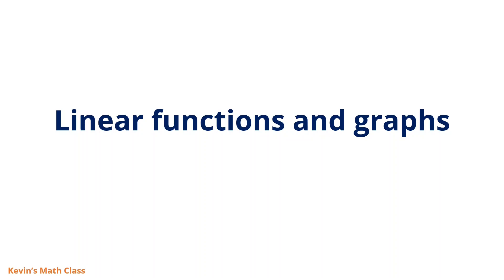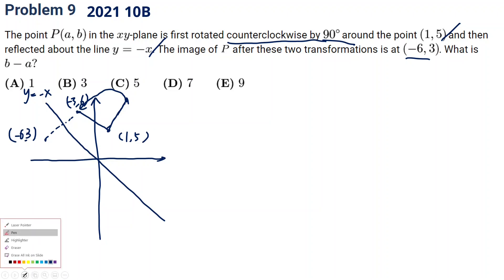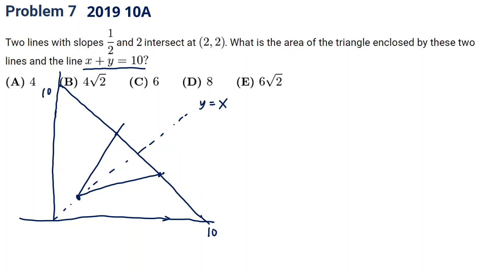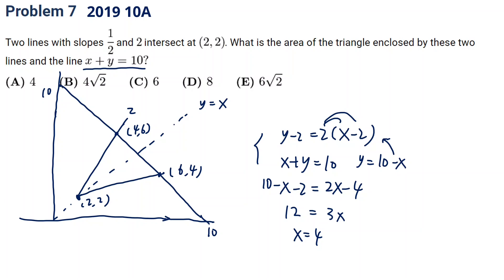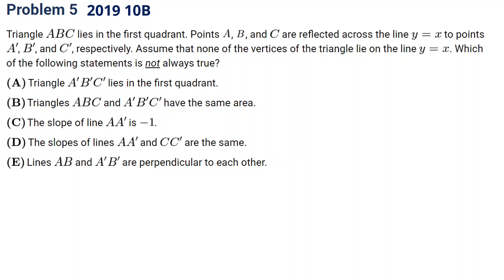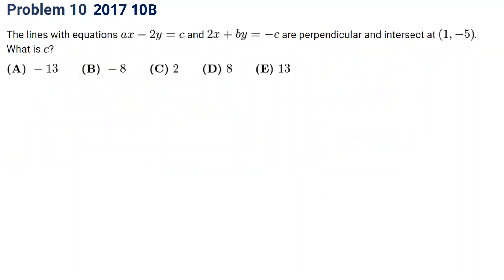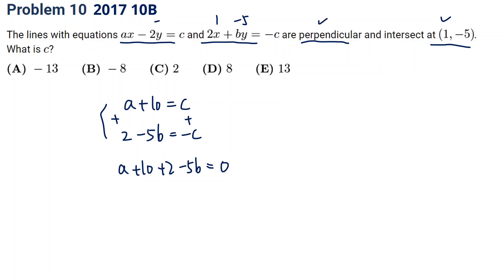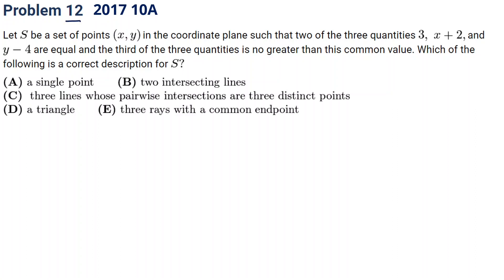Mastering AMC 10 - Geometry part B - Linear functions and graphs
This is part of my Udemy course: Mastering AMC 10.

Here is the workbook for the questions used in this video.

timestamps
0:01 Intro
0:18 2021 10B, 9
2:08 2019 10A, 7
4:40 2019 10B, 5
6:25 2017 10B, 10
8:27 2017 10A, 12